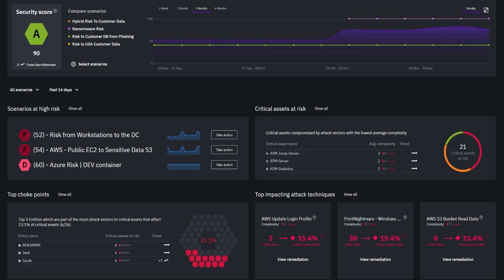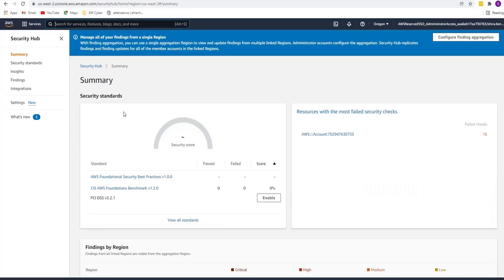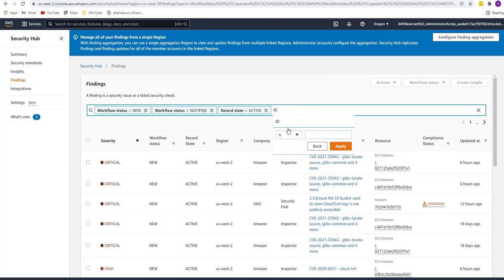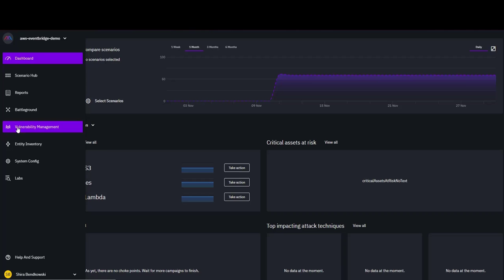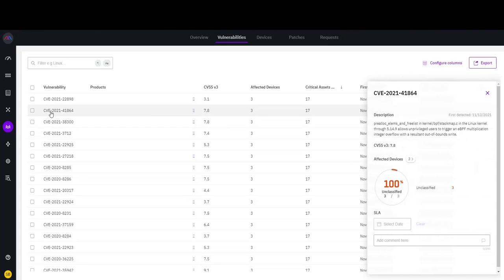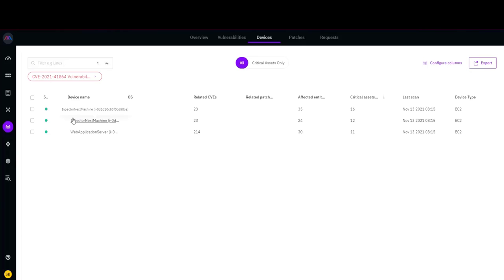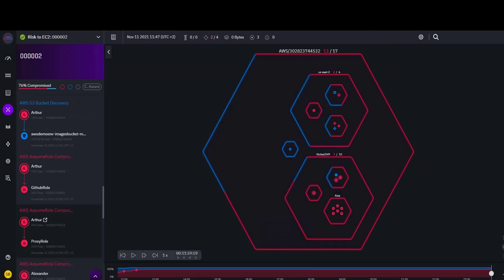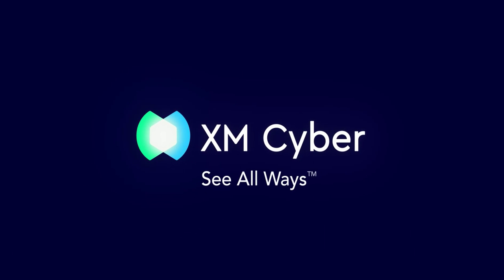XM Cyber Attack Path Management platform integration with Amazon Inspector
The XM Cyber Attack Path Management platform integration with Amazon Inspector identifies all cyber exposures, vulnerabilities and prioritizes high impact risks. The discovery is done across AWS customers’ EC2 Instances by enhancing the discovery with the adversarial context layer from XM Cyber. This continuous attack insight & attack surface context delivers quick results on what to fix first by prioritizing risks to critical assets to provide a new breed in security posture management